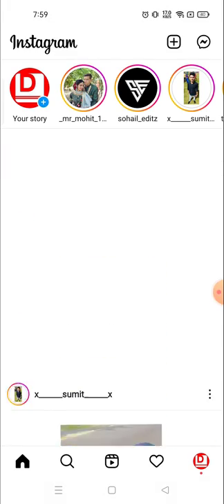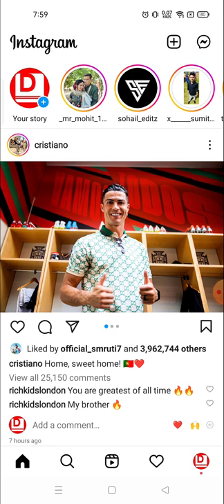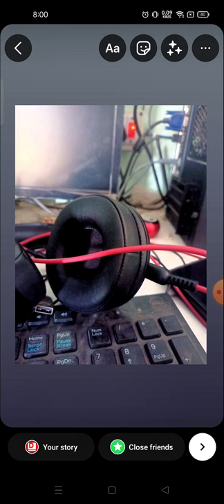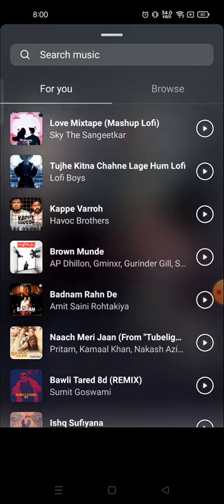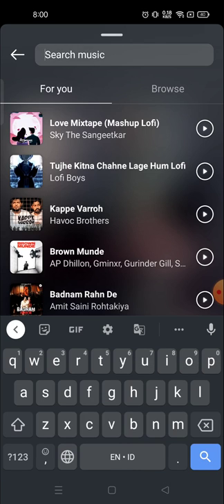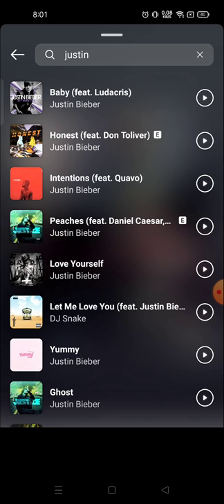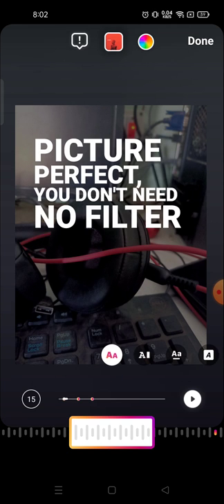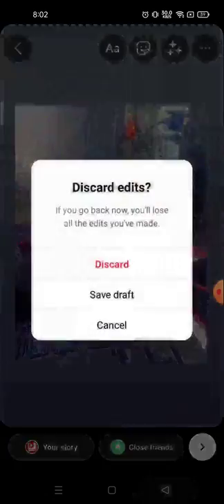how to add music to instagram story how do i add music to my instagram story